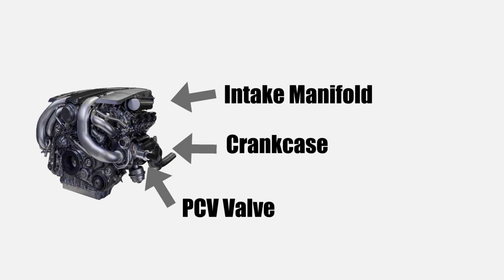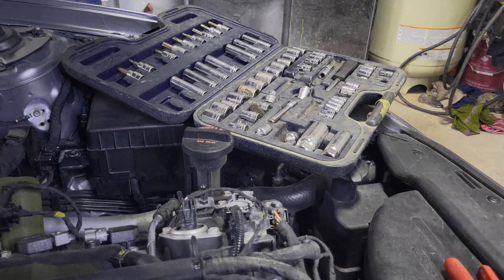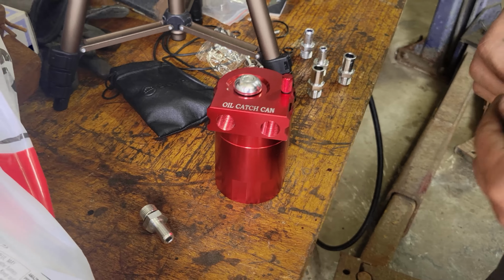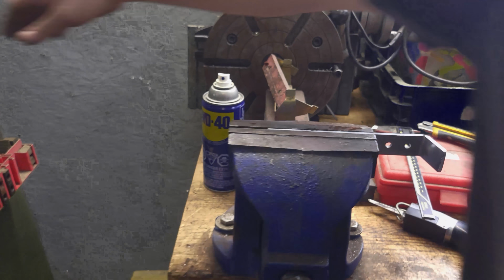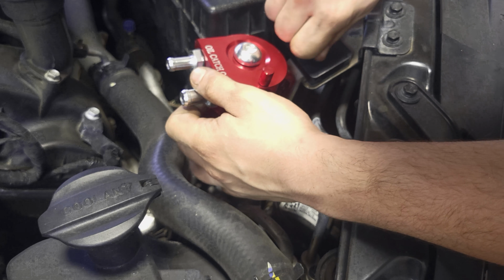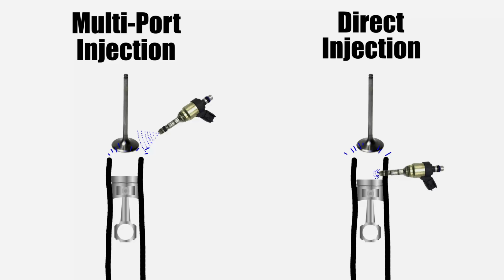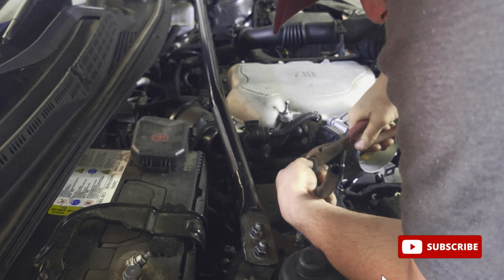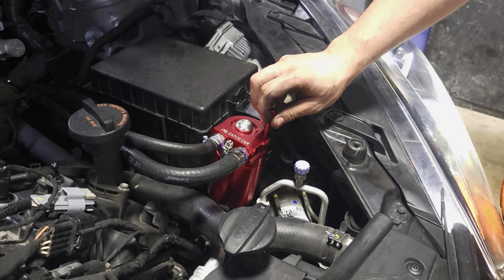Catch Can Install - 3.8L Genesis Coupe BK2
In this Video we create the definitive guide on how to install a catch can in a Hyundai Genesis Coupe. I've watched almost every video, and read as many forum posts as I could, and always felt like 1 thing was missing, or another wasn't clear. So in this video, we're doing something different, and explaining everything catch can.

If you have comments or suggestions leave them below. We'd love to hear how to make these videos better for future episodes!

0:00 - Intro
0:42 - What does a Catch Can do?
2:08 - Where does it Go?
3:01 - Prepping the Catch Can
3:52 - Building the Mount
6:43 - Mounting and Install
7:02 - Why Genesis Coupes need Cans
8:42 - Running the Tubes
9:44 - Further explanation
10:41 - Outro

What you'll need:

• Your catch can
• About five feet of half inch fuel line or heater core tubing
• About five feet of 3/8 inch fuel line or heater core tubing
• The half inch fitting that will connect to the output on your catch can
• And 3/8 fitting that will connect to the input on your catch can
• Any accessories that came with the catch can
• A couple extra hose clamps
• Zip ties